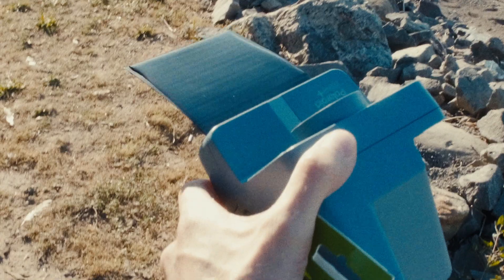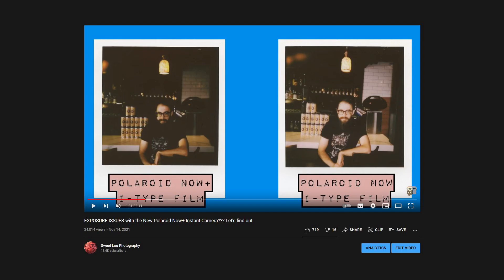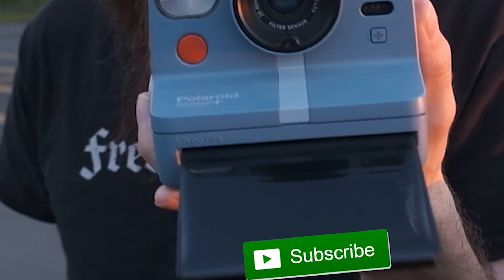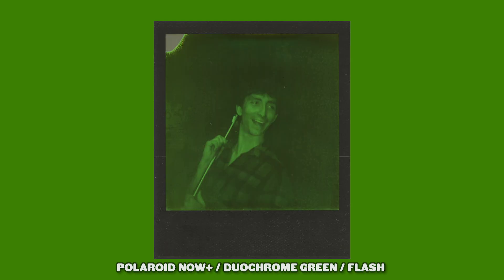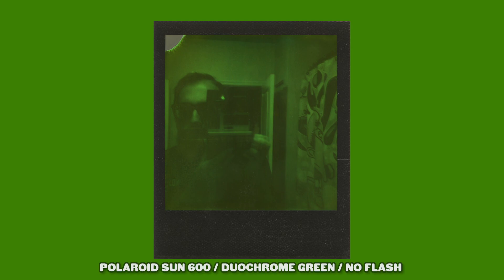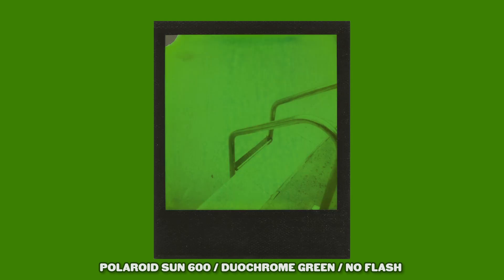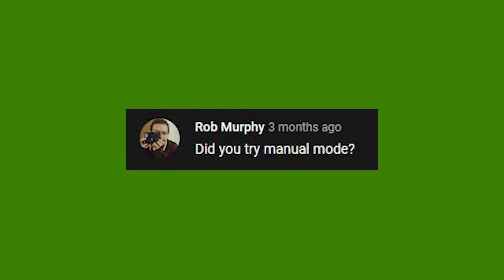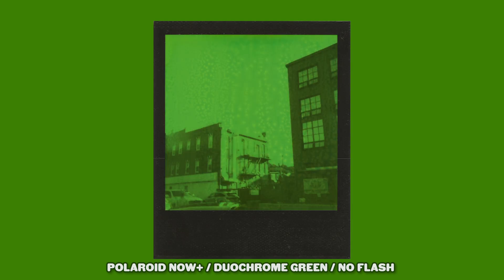I Still Don't Like Polaroid Duochrome Green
I posted a vid about Duochrome Green already, I wasn't too into the film. But some of you had some questions, and because I love you guys THAT MUCH... I picked up two more packs. Don't say I never do anything for you guys ;)